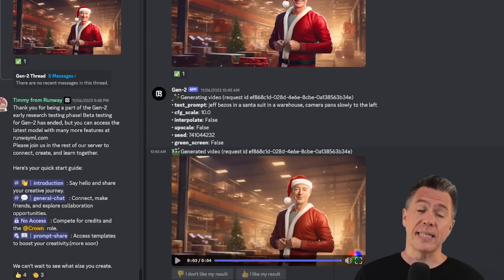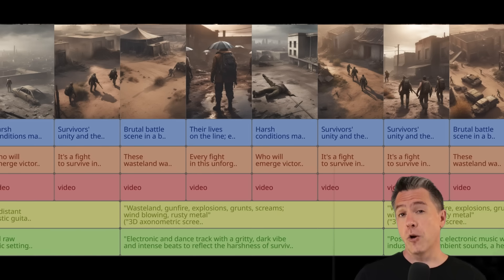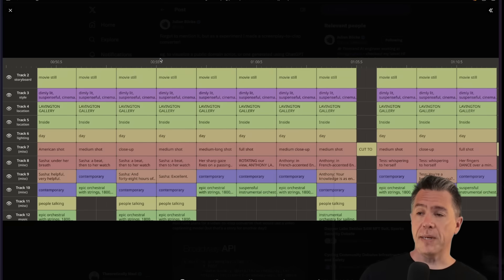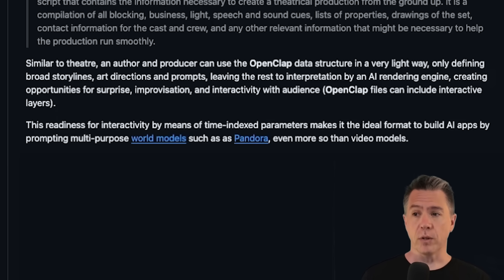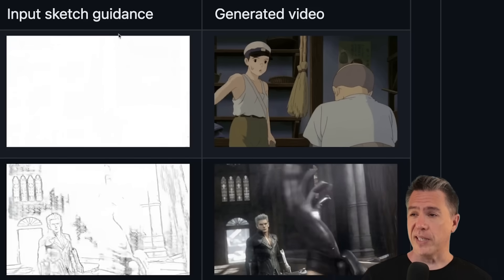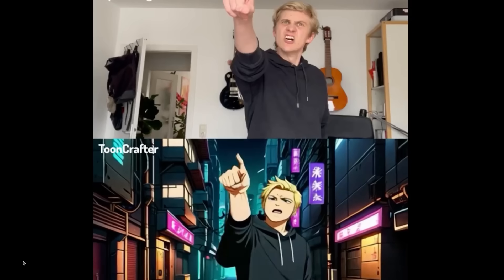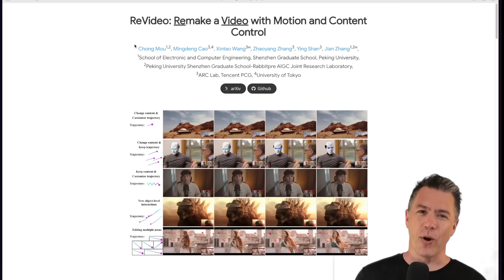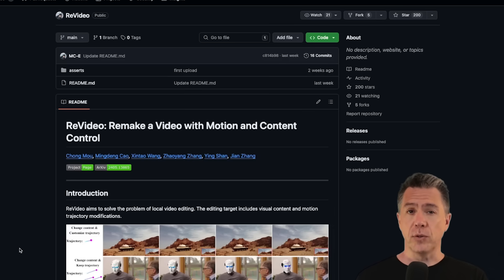AI Screenplay to Screen: This is WILD!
Ever wondered how long it will be before an AI can turn a screenplay into a full feature film? The wait might be shorter than you think! In this video, explore the groundbreaking open-source project Open Clap by Julian Bilk, a visionary roadmap from AI script to screen. Learn how Open Clap, inspired by one of the greatest films of all time, "The Godfather," revolutionizes AI cinema by creating a modern prompt book for AI-generated assets.

🔍 Key Highlights:

Overview of Open Clap and its innovative approach to AI filmmaking.
Breakdown of how Open Clap transforms a screenplay into a structured prompt book for AI generators.
Introduction to Toon Crafter, a powerful AI animation tool that interpolates between cartoon images to create seamless motion.
A sneak peek into ReVideo, a point-and-drag video inpainting tool that adds motion and content control to your videos.
A look at the future of AI-driven video creation and the potential it holds for filmmakers and content creators.

🚀 Get Involved:

Dive into the code, extend it, and make it your own! Links to all resources are provided.
Join the discussion in the comments: How do you think AI will change the film industry?

The channel is so close to hitting the 100,000 subscriber milestone!

🛠 Timestamps:
00:00 - Introduction to AI Script to Screen
02:30 - Overview of Open Clap
05:10 - Tune Crafter: AI Animation Tool
08:00 - ReVideo: Advanced Video Inpainting
10:30 - Closing Thoughts